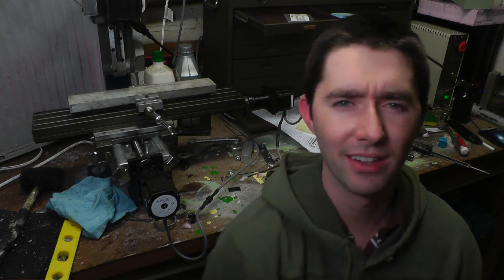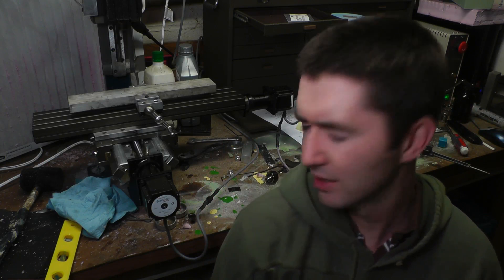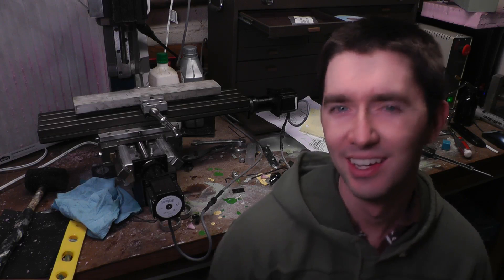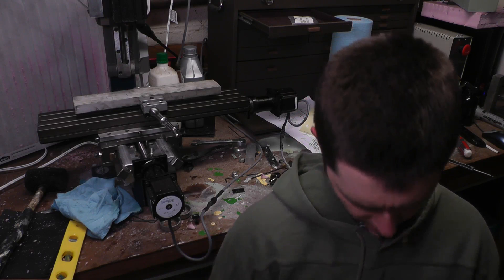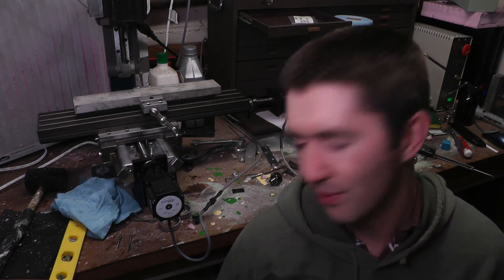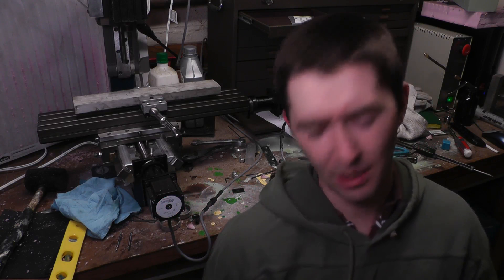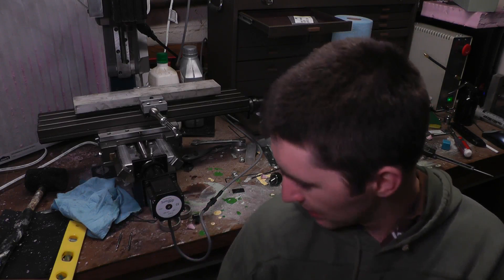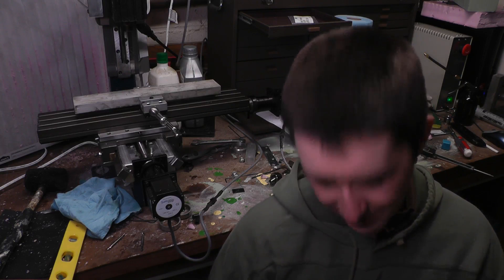First Time Cutting 6061 Aluminum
My first try at cutting aluminum with my Taig CNC mill. Simple 1 inch pocket.